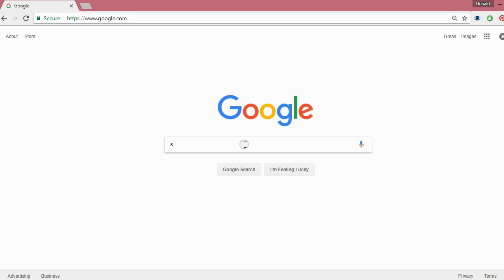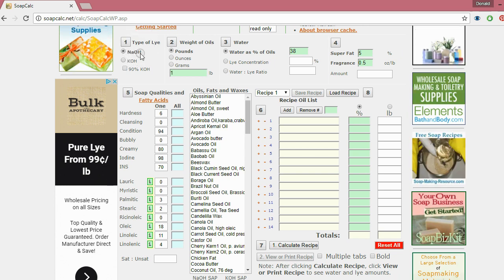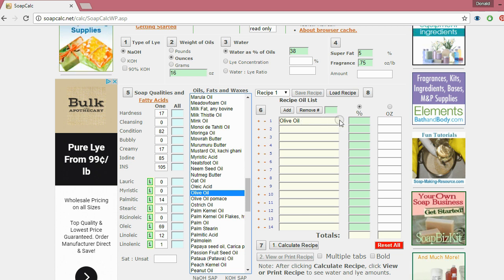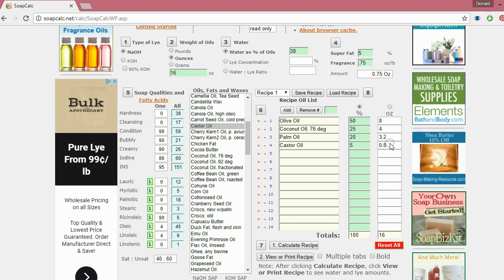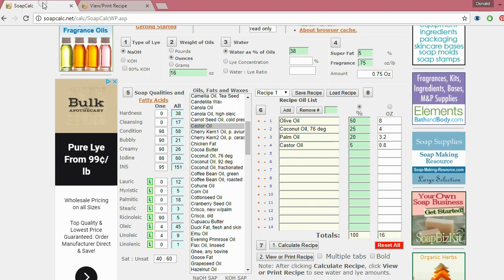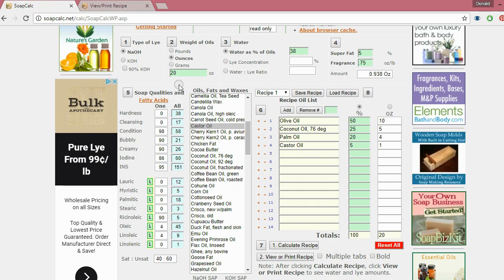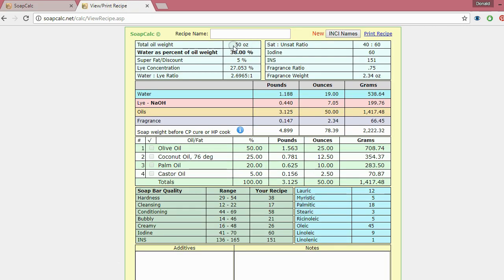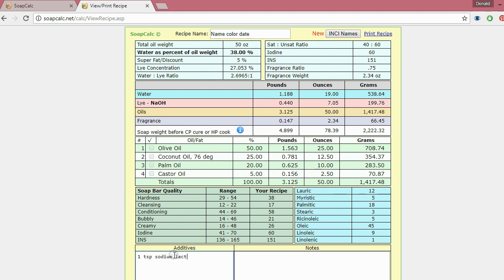Using Soap Calc calculator with your master batch of oils / soap making / how to / Part 2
This video demonstrates how to use Soap Calc dot net with your master batch (large recipe) of soaping oils. It may help you if you don't know how to use a soap calculator.

Please send me your comments and suggestions.